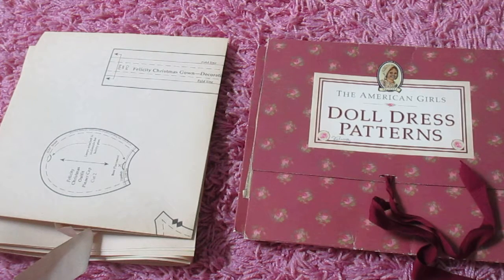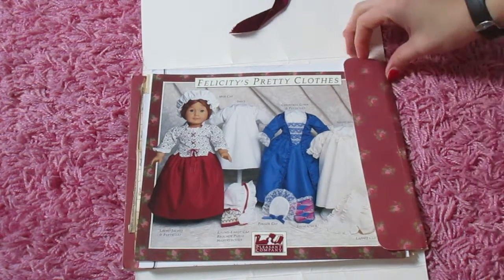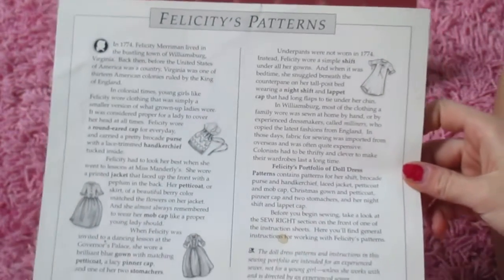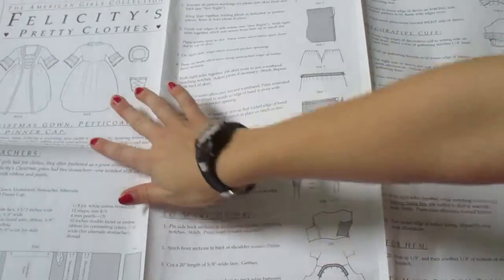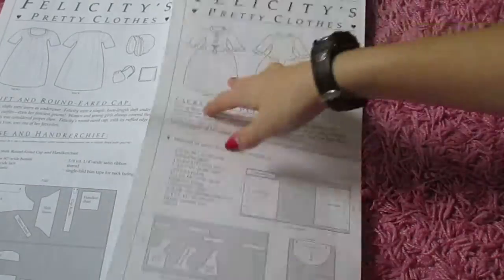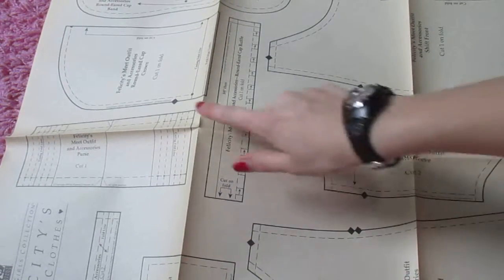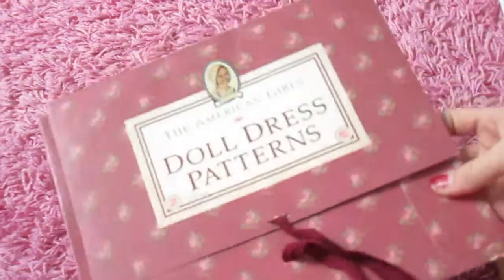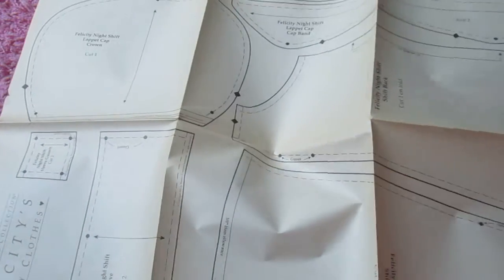Looking at Pleasant Company Doll Dress Patterns - Part Two - Felicity Merriman - Felix Catta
I hope you enjoy this part two. Part one is linked below! Read more below!

With Felicity's re-release I am so excited for this video. I am not sponsored and don't own any of the patterns, logos, etc, and am not trying to steal them. Yay for my 20th video by the way! My pink rug is back for another video lol.

-Felix (have a wonderful weekend!)
Hi, I'm Felix, and I'm so glad you've clicked on my channel. I love to make videos about my six wonderful American Girl Dolls. Have a wonderful day!